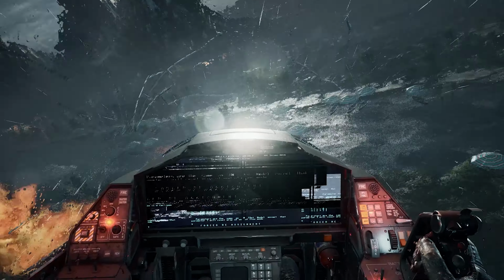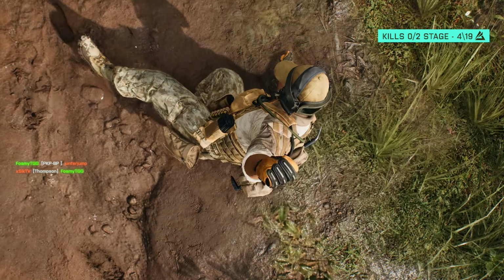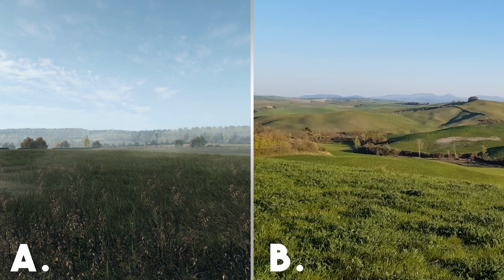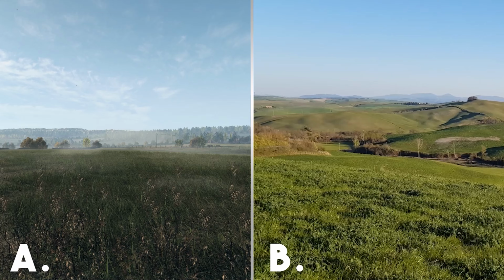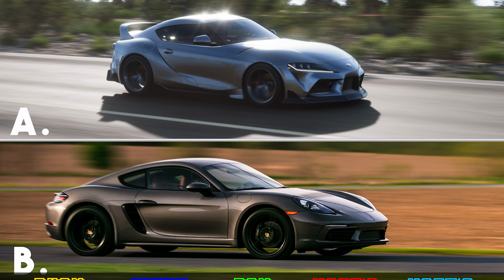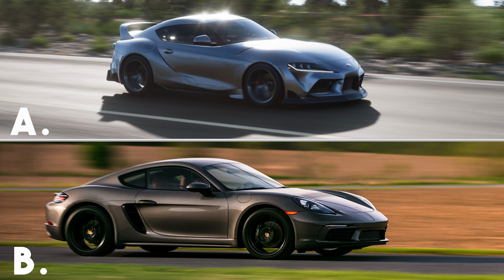Game vs. Real Life | Can You Tell The Difference?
A challenge of whether you can tell the difference between some of the best game graphics and real life using some of the best looking games and stock footage.

TIMECODES:
00:00 Intro
01:07 Challenge One
02:20 Challenge Two
03:35 Challenge Three
06:06 Challenge Four
08:13 Challenge Five
11:20 Conclusion

All gameplay was recorded on PC by Nathan Ashcroft for The Gaming Guy Channel.

Host:
Nathan Ashcroft